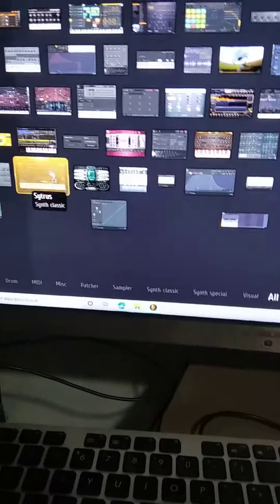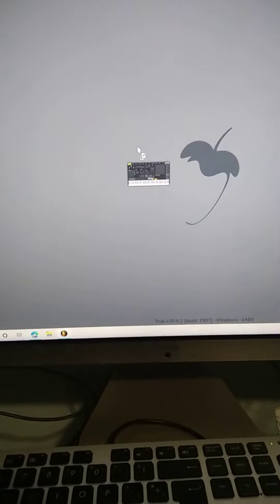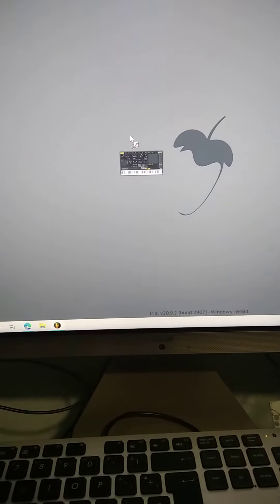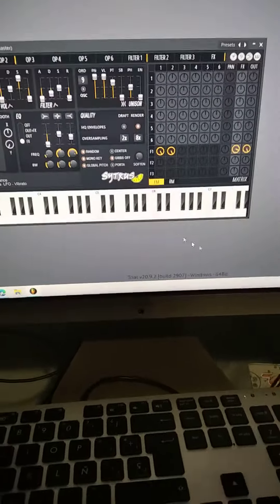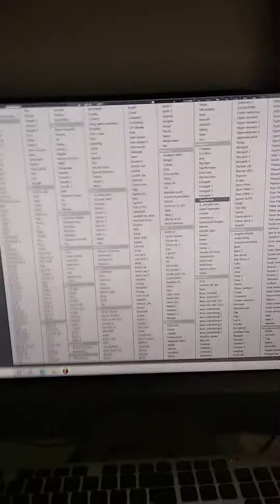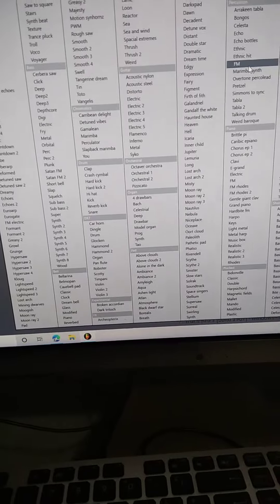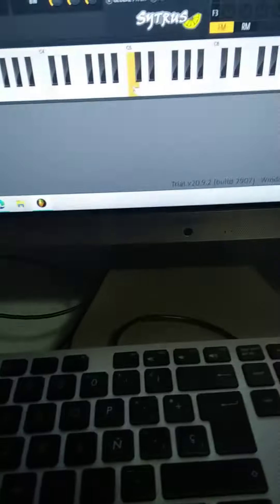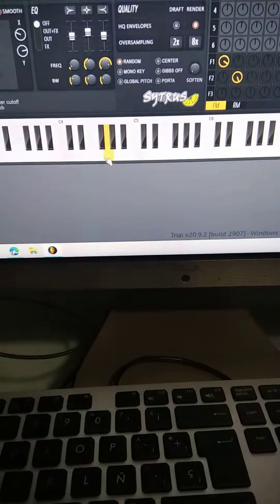i wonder how can i make garretts voice